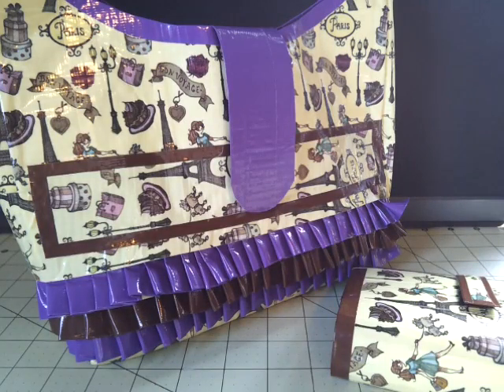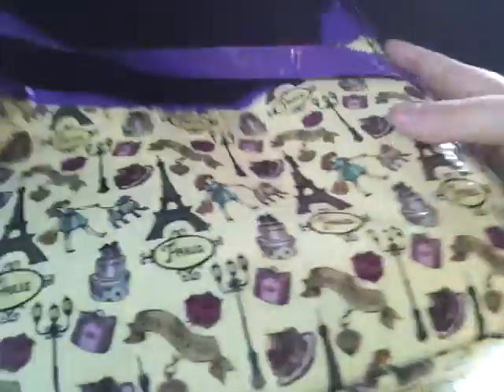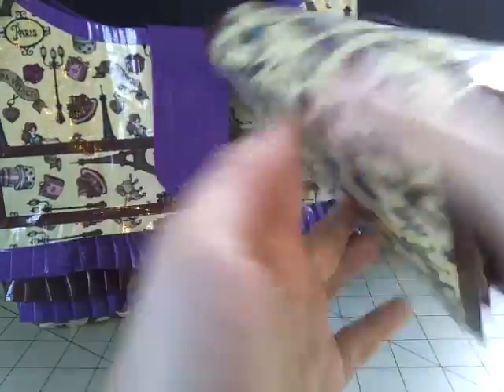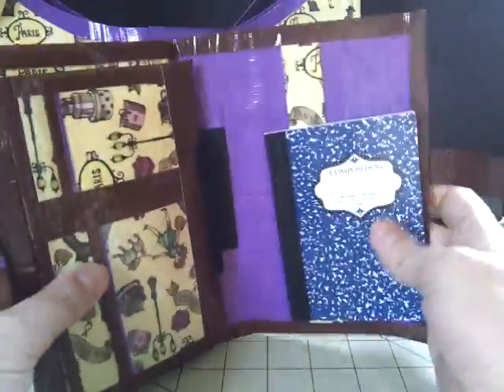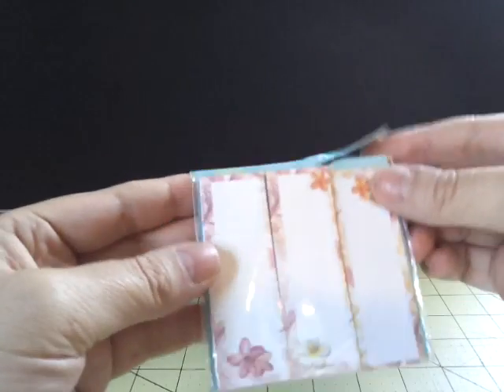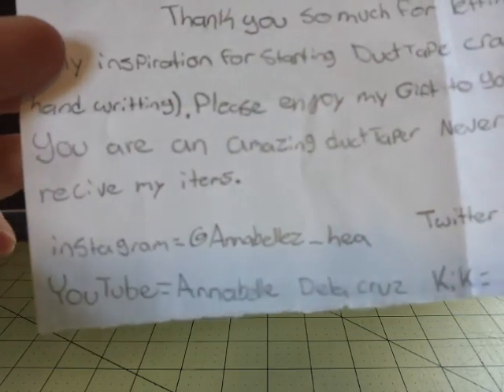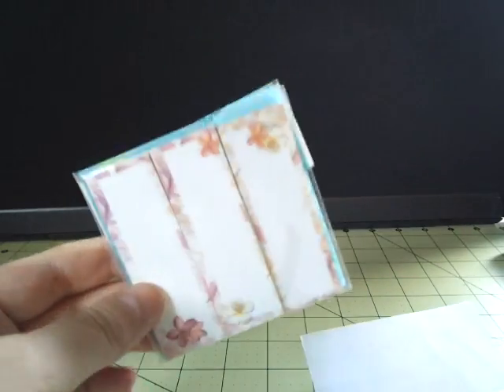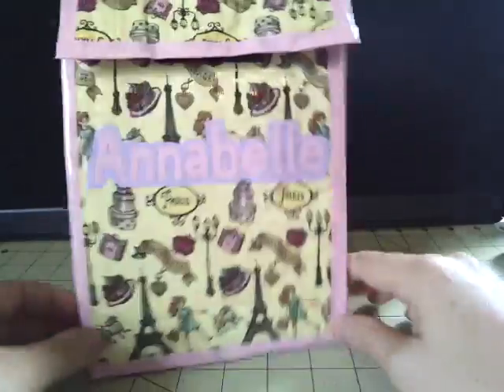Custom Orders for Annabelle and Toris Tape Treasures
Annabelle-
KiK- Aaralyngiggly50